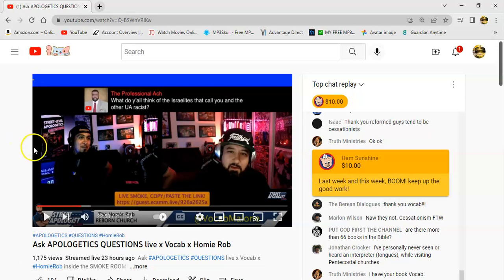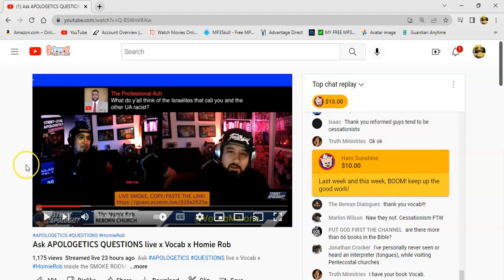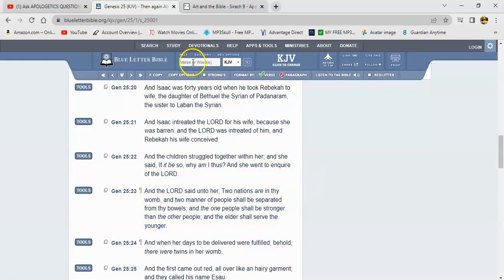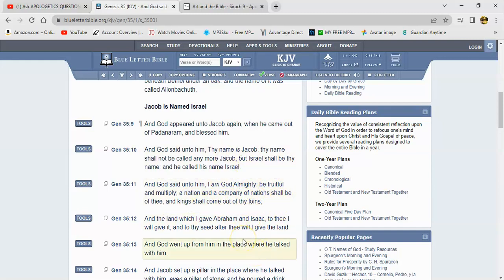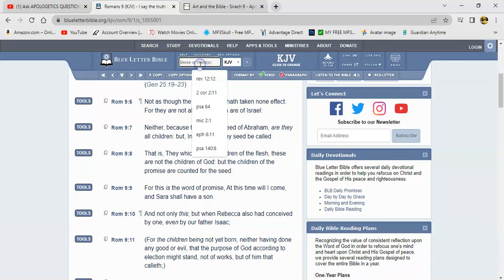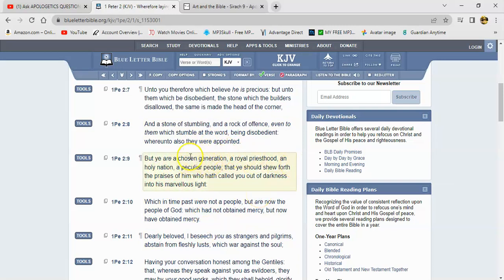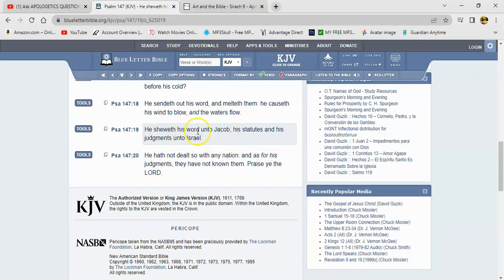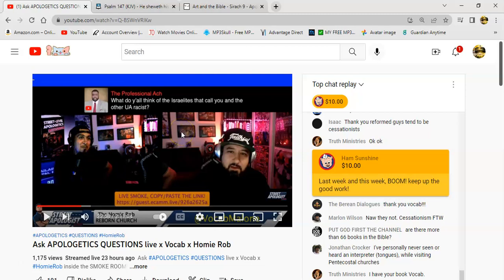Is Our Theology Ethnic Based, Or Biblical Based?